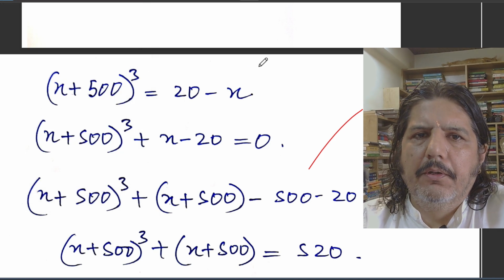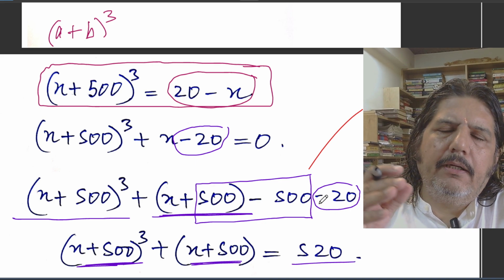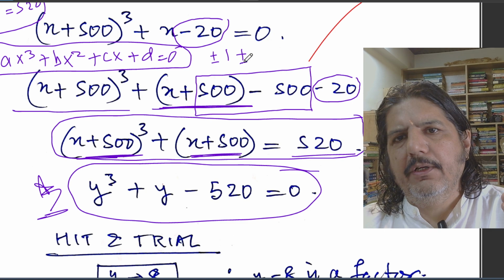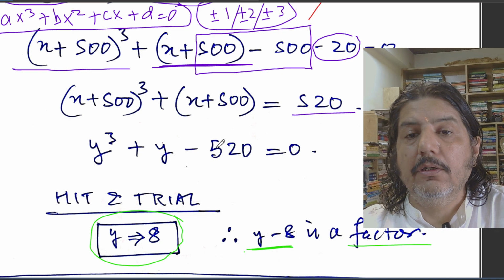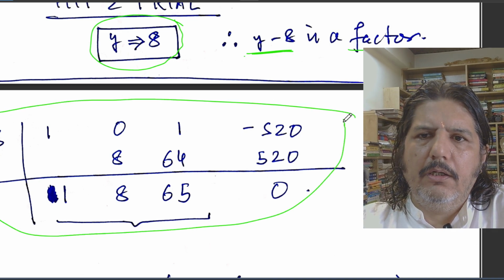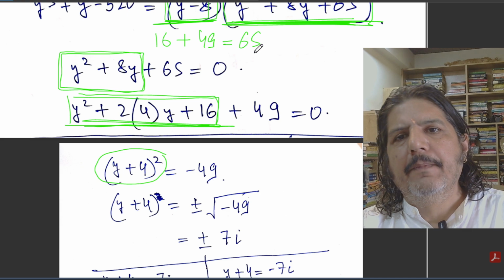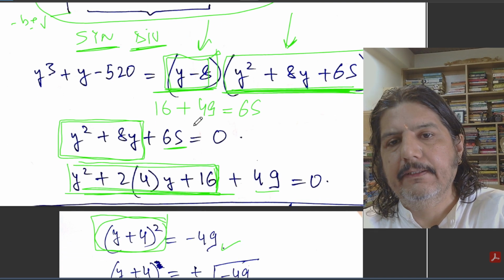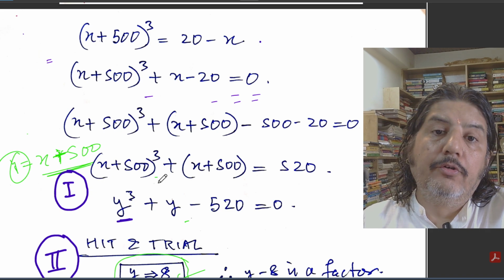Solve Cubic Equation in Seconds | Clever Substitution + Synthetic Division | Class 11 Maths Olympiad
In this Class 11 Maths Olympiad lecture, we solve a challenging cubic equation using smart shortcuts instead of brute force or long calculations.

Learn powerful techniques:
• Clever substitution to reduce the big expression
• Hit & Trial method to find one real root quickly
• Synthetic Division (much faster than long division)
• Completing the Square for quadratic
• Introduction to complex roots and conjugate pairs

Class 11 Maths Olympiad: Master Cubic Equations with Smart Tricks & Synthetic Division
Amazing Algebra Trick to Solve Cubic Polynomial Fast | Class 11 Olympiad | CBSE ICSE
Cubic Equation Solved Easily | Hit & Trial + Synthetic Division + Completing Square | Olympiad Maths
Smart Manipulation for Cubic Equations | Class 11 Algebra Olympiad Problem | JEE Foundation
Olympiad Level Cubic Equation | Learn Substitution, Synthetic Division & Complex Roots | Class 11
Don't Solve Cubic Like This! Use These Shortcuts | Class 11 Maths | CBSE & Olympiad
Fastest Way to Solve Cubic Equations | Synthetic Division Trick | Class 11 Olympiad Maths

This problem is perfect for students preparing for Maths Olympiad, CBSE Class 11, ICSE, and early JEE preparation. These manipulation skills will help you solve similar problems faster in exams.

Timestamps:
00:00 - Introduction & Problem
00:30 - Smart Manipulation Trick
01:45 - Substitution y = x + 500
03:15 - Hit & Trial for Cubic
05:20 - Synthetic Division Explained
07:00 - Completing the Square
08:40 - Complex Roots & Final Answers

If you are in Class 11 and love solving Olympiad-level questions with minimum calculation, this video is for you!

maths olympiad
cubic equation
olympiad maths
jee maths
synthetic division
completing the square
cubic polynomial
algebra tricks
math shortcuts
olympiad problems
class 11 algebra
hit and trial method
complex numbers class 11
factor theorem
maths tricks